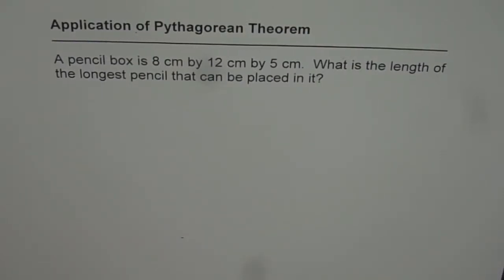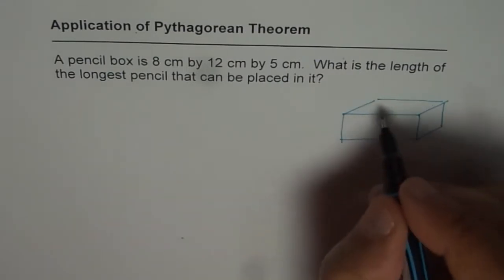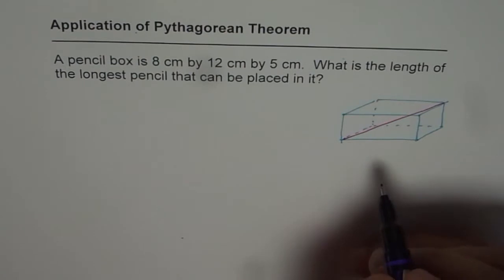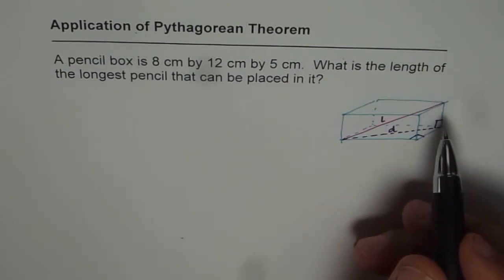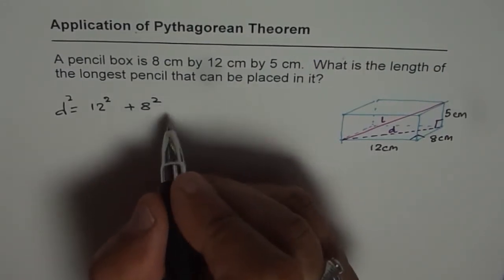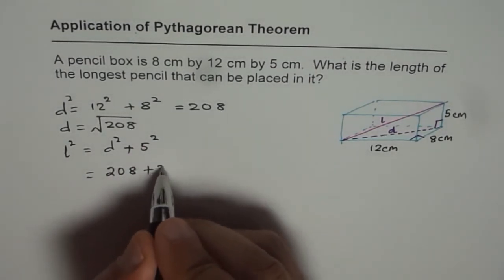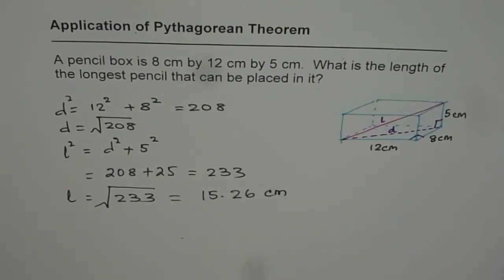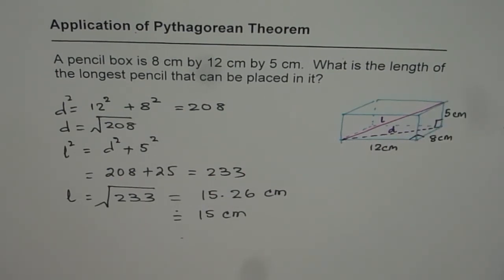Q9 Longest Pencil in a Box